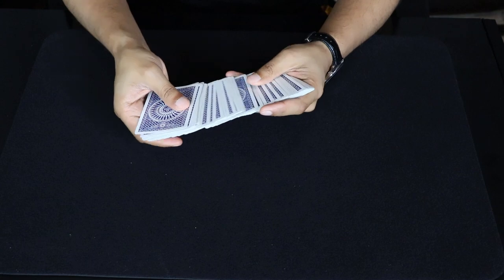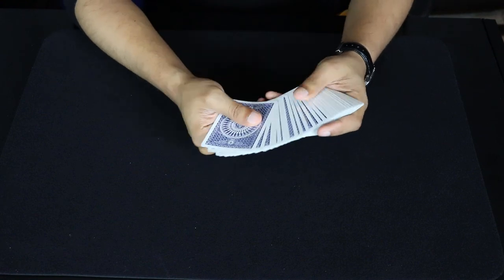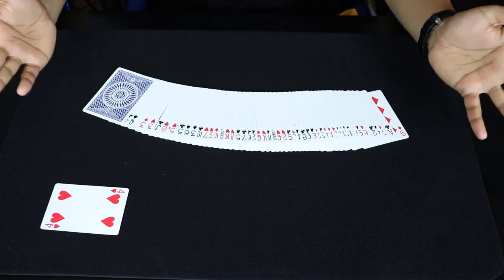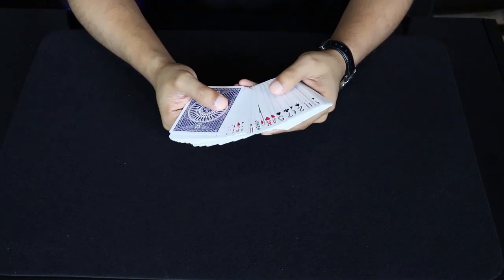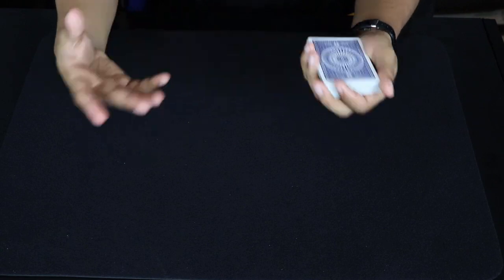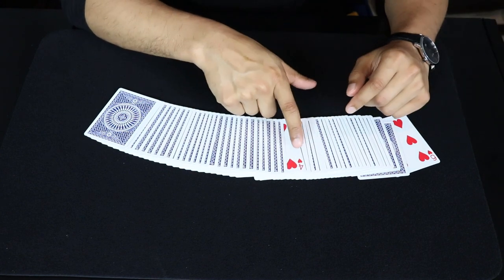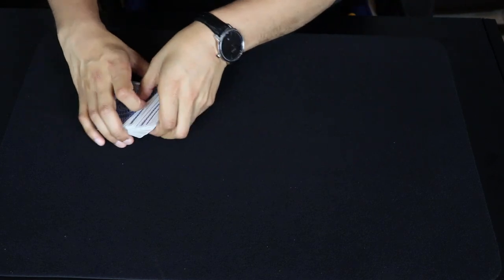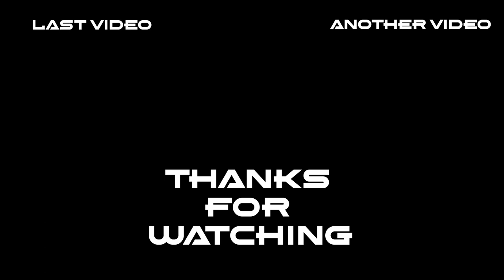BEGINNER Card Trick that YOU CAN'T SCREW UP!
Learn how to perform this super easy beginner card trick that is almost impossible to screw up! I have two methods of doing it, easier method and the harder method, you pick which one you want to do!! ENJOY!

Thanks to Alexbau for the creating the intro template!